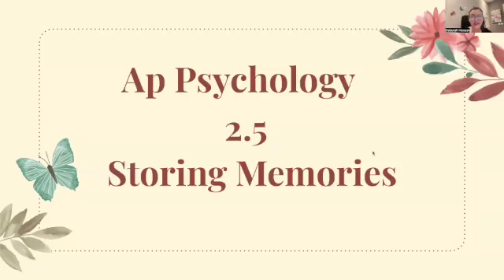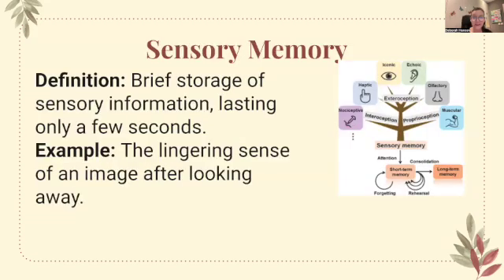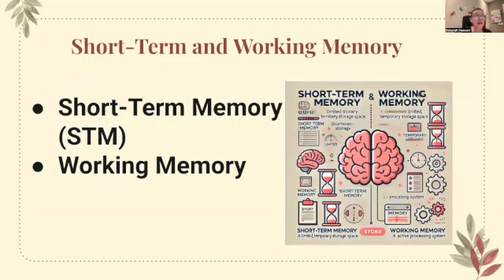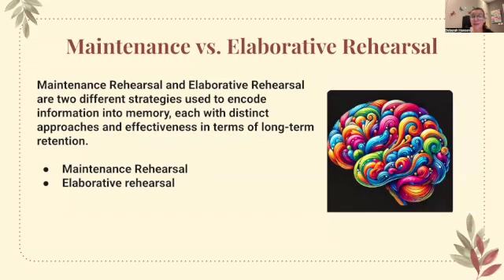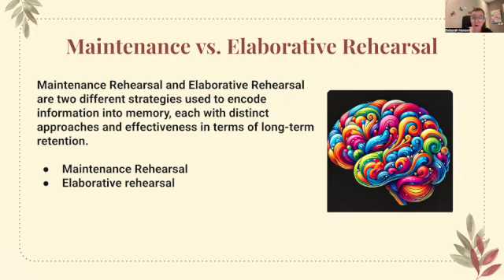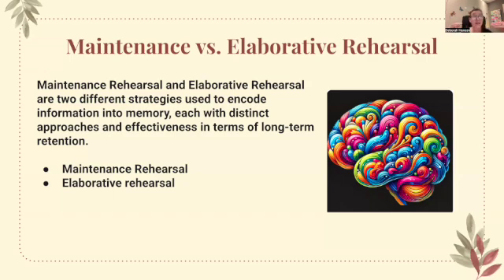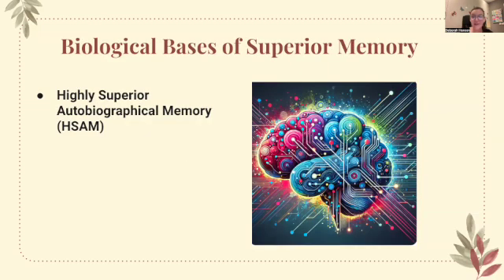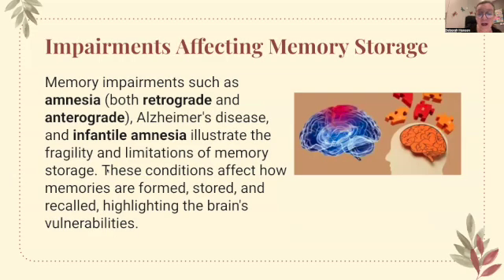AP Psychology 2025 | Storing memories 2.5 Explained| CED Question| Get a 5 on the Exam!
🎥 AP Psychology 2025 Study Guide: Unit 2.5 - Storing Memories 🎥
In this video, I’ll review the CED question and essential knowledge for AP Psychology Unit 2.5: Storing Memories. Understanding these key concepts will help you prepare for multiple-choice questions and FRQs on the AP Psychology Exam!

✔️ Essential knowledge covered includes:

How Memories Are Stored
 • Memory Storage: The process of retaining encoded information over time.
 • Sensory Memory: The brief initial recording of sensory information.
 • Short-Term Memory (STM) / Working Memory:
 • Holds small amounts of information temporarily (7 ± 2 items).
 • Active processing and manipulation of information.
 • Long-Term Memory (LTM):
 • Stores information indefinitely.
 • Divided into Explicit (Declarative) Memory and Implicit (Nondeclarative) Memory.

Types of Long-Term Memory
 • Explicit (Declarative) Memory: Requires conscious recall.
 • Semantic Memory: General knowledge (e.g., remembering historical facts).
 • Episodic Memory: Personal experiences (e.g., recalling your first day of school).
 • Implicit (Nondeclarative) Memory: Does not require conscious recall.
 • Procedural Memory: Skills and habits (e.g., riding a bike).
 • Classical Conditioning Effects: Learned associations (e.g., fear responses).

Brain Structures Involved in Memory Storage
 • Hippocampus: Encodes and consolidates explicit memories.
 • Cerebellum & Basal Ganglia: Stores procedural (implicit) memories.
 • Amygdala: Strengthens emotionally significant memories.

Neural Basis of Memory
 • Long-Term Potentiation (LTP): Strengthening of neural pathways to enhance memory retention.
 • Consolidation: The process of stabilizing a memory trace after learning.